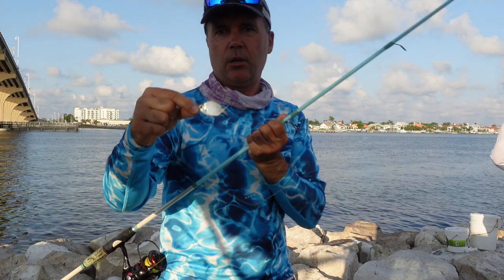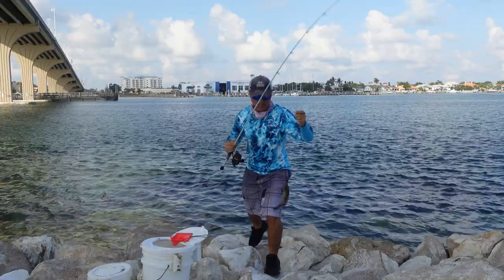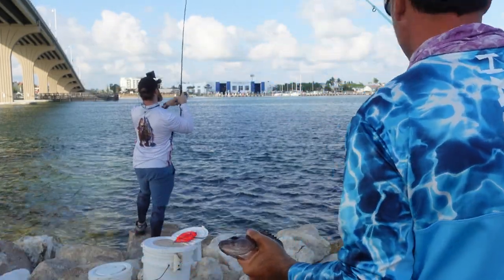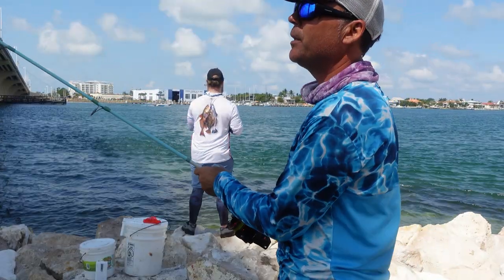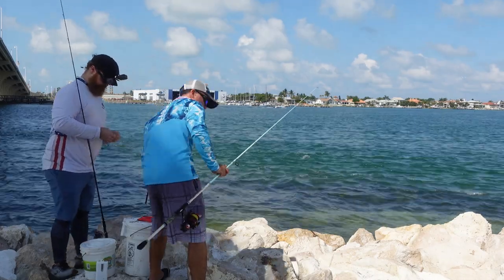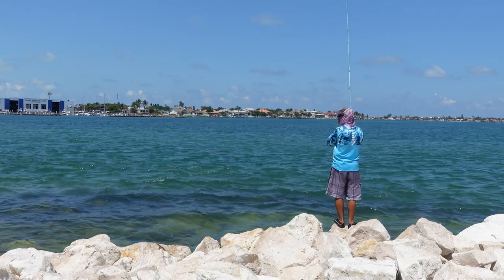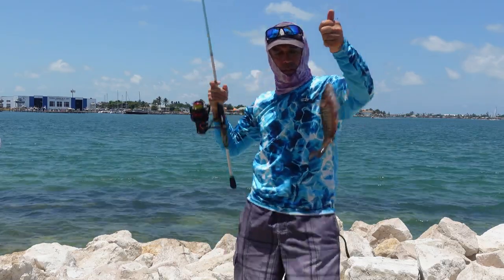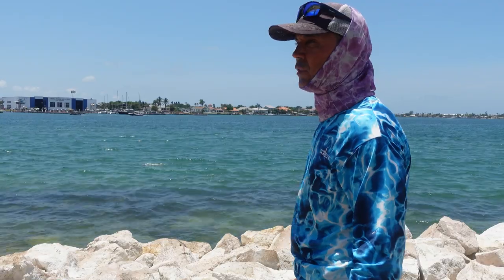Simple and Easy way to Catch Mangrove Snapper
In this video, we are fishing for mangrove snapper and pompano. Is that time of the year snapper fishing is hot.

My new pompano reel Shimano stradic
My new grouper Rod Shimano Tallus 7'2" Extra HVY Action fast
  My new grouper reel Shimano Saragosa 10000
Penn spinfisher 6500 for cobia and grouper fishing.
Penn fierce 5000 for Snook fishing
St. Croix Rods Triumph 7' Medium-light fast action for pompano jiging
Daiwa Ballistic 3000 for pompano jiging
Daiwa Bg 300 for snapper fishing or lures
Daiwa fuego 3000 for pompano fishing.
Shimano Sahara 2500 for pompano fishing.
Shimano Sahara 3000 for lures or live bait
Gopro hero 4 silver
Gopro Microphone.
Multi color Pompano jigs.
65 lb Powerpro for cobia and grouper fishing
10 lb powerpro for jiging or lures
Yo-Zuri HD Flurocarbon Leader 20Lb
Seaguar Blue Label 100% Fluorocarbon Leader 25Lb